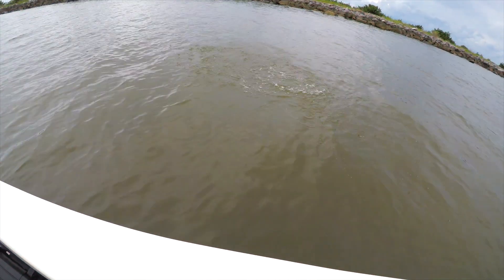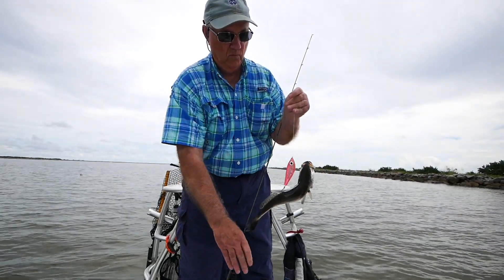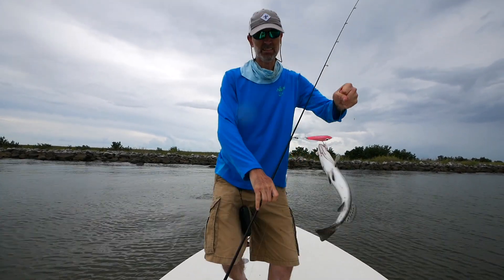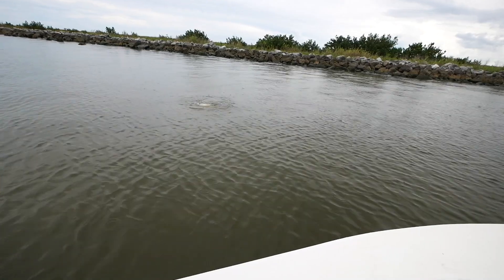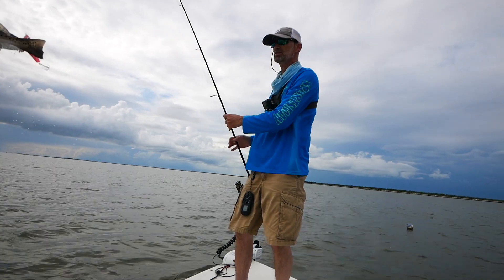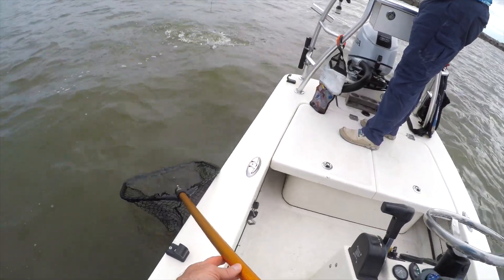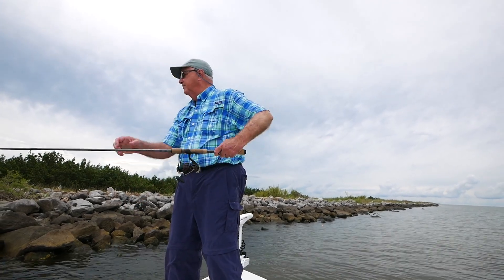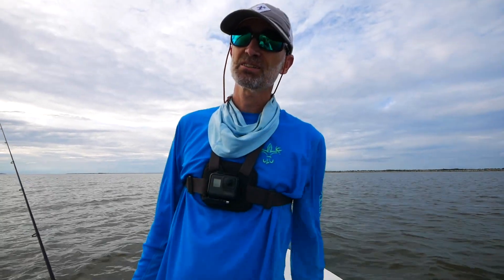Go Pink for Speckled Trout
There are a number of unique aspects to my 2021 fishing, and one has been pink.  No, I'm not talking about the fashion industry, I'm referring to the color pink on lures.

I believe I have fished pink lures at least a few times in previous years, but in 2021 I have made a point of tying on pink.  Thankfully, I have been very successful catching speckled trout on pink lures this year, and I have noticed a few special things about the color.  Foremost is the high visibility of the color in stained water.   A pink lure is like a glowing orb in water that has 1 ft. or less visibility.   Due to the frequent storms and strong winds thus far in 2021, I have been fishing a lot of stained water, and so one aspect I focus on is lure visibility.   This visibility is even more pronounced with fishing a big bodied lure, like a Paul Brown FatBoy, that is also pink.

Secondly, pink, being a mix of white and red, is closer to the color of gills, gashed flesh,  and diluted blood than pure red.  I typically think of my lures as a simulation of wounded bait, and so in my mind, pink is the perfect color to display the erratic or fluttering movements I am imparting into my lures.

Hopefully, our waters will clear up a bit as we head into summer, and it will be interesting to see if pink is as effective in very clear water as it has been in stained water.